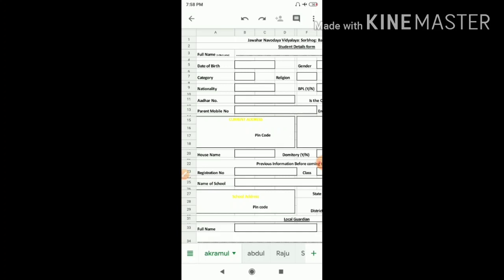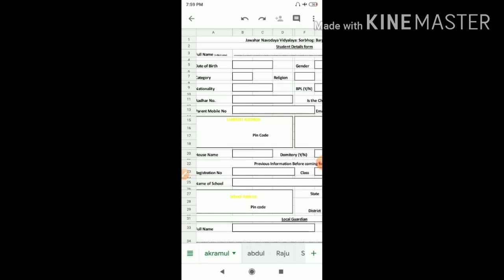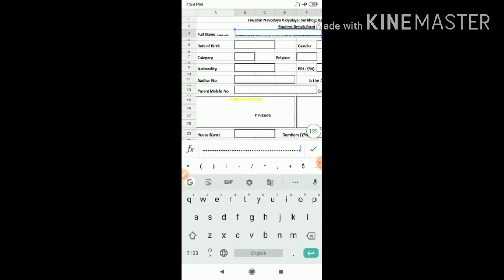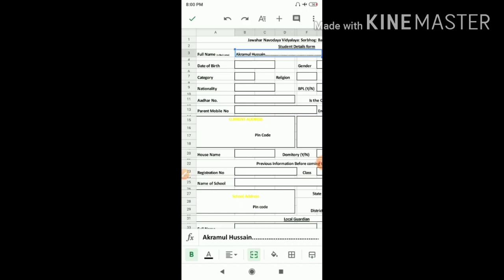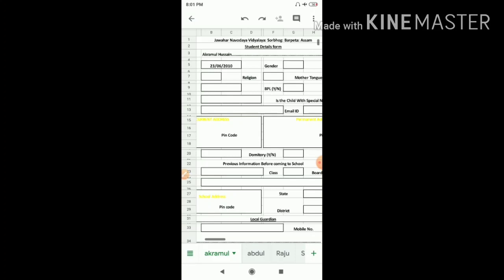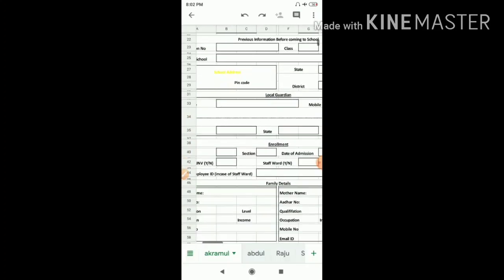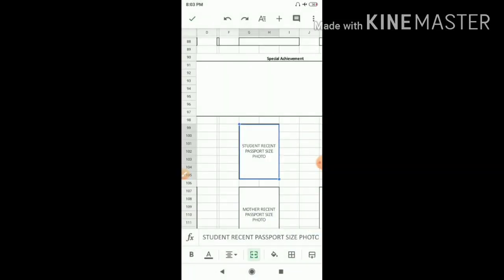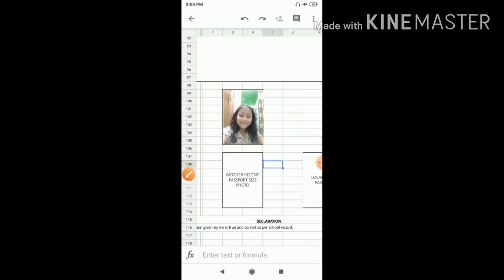For_students , how to fill Google sheet, how to insert photo in Google sheet.